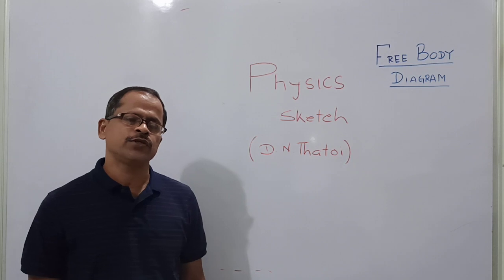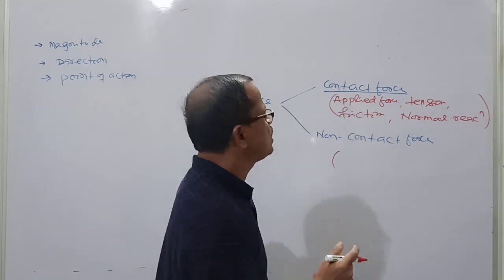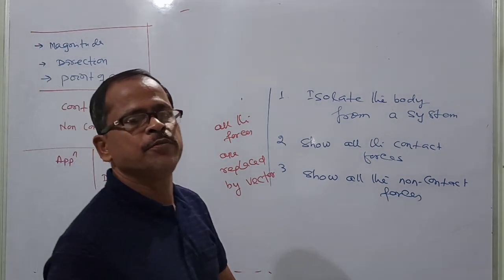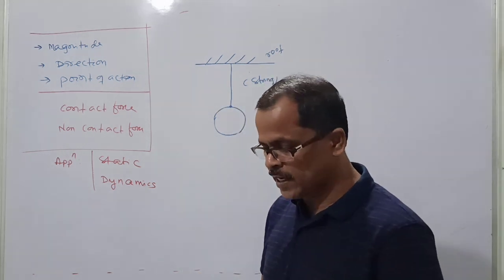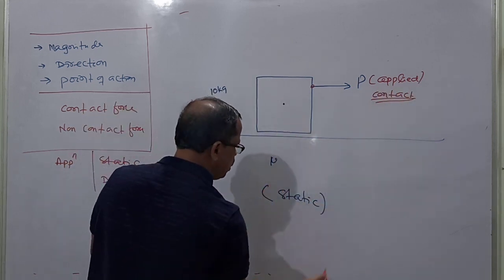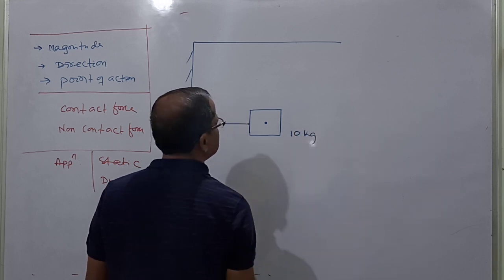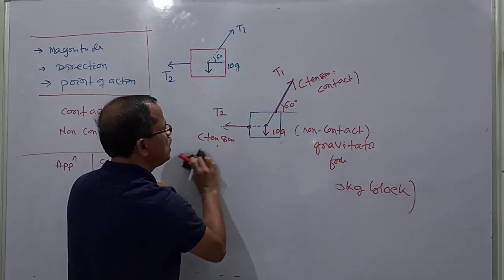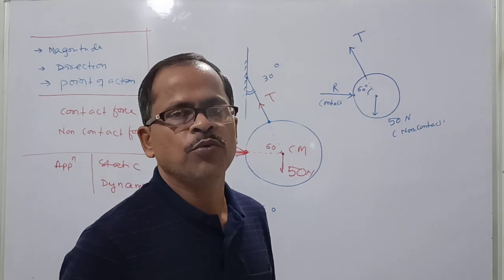Free Body Diagram Part-1 || D. N. Thatoi | Mechanics| Physics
This video describes how to draw a F. B. D(Free Body Diagram. Types of forces and important features of a forces are described.
And for the sample questions please refer to the link given below for part 1, part 2 part 3 part4 , part 5.